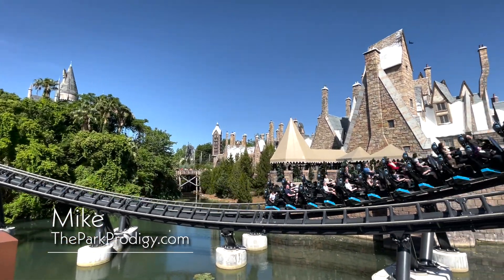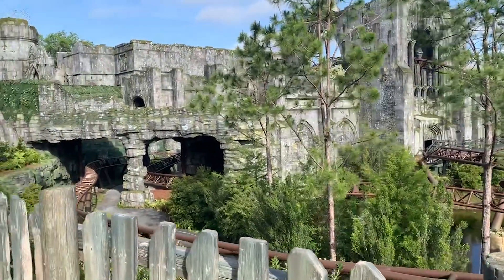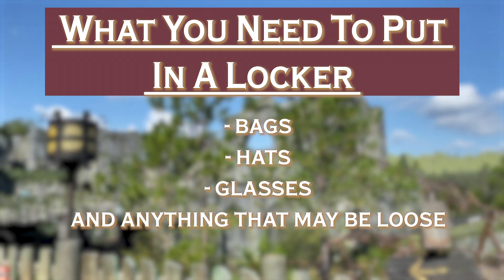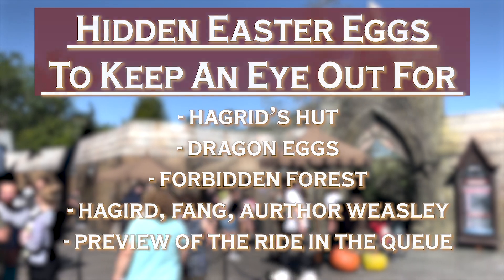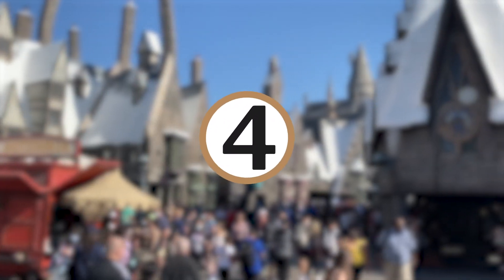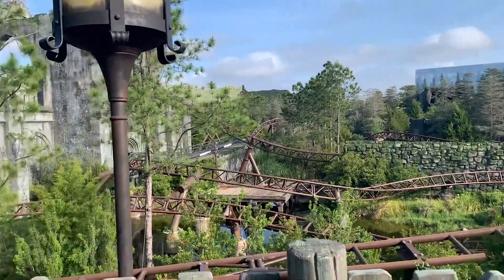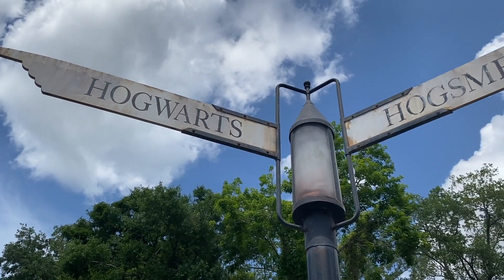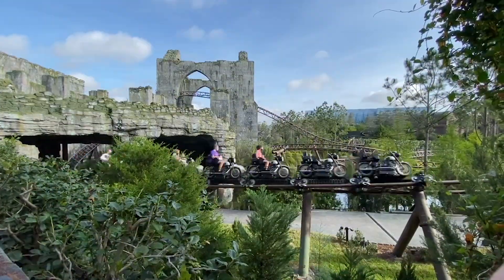13 Best Tips & Tricks to Ride Hagrid's Magical Creatures Motorbike Adventure!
Are you planning a trip to Universal Orlando? Check out our 13 Best Universal Studios Orlando tips and tricks on how to ride Hagrid's Magical Creatures Motorbike Adventure! You'll see we really tried to provide the absolute best tips and tricks for visiting Universal Studios to ride Hagrid's Motorbike Adventure which will not only save you money but also time.

Guests can also learn how you can get EARLY PARK ADMISSION absolutely free

The Park Prodigy YouTube channel includes all of the latest breaking news at Universal Orlando Resort, plus we also love to discuss the latest travel tips & tricks for Universal Studios Orlando 2023! So if you are planning a Universal Orlando trip and are looking for some tips & tricks to help you save time and money, be sure to check out our Universal Orlando trip planning blog on our website!